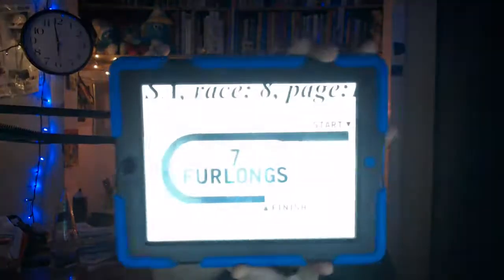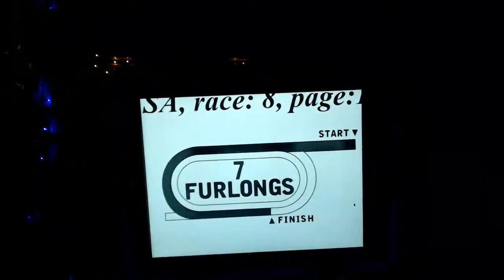Santa Anita Park Race 8 Selections Preview The Santa Ynez Stakes 2021 1/3/2021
Selections Preview for The Santa Ynez Stakes 2021